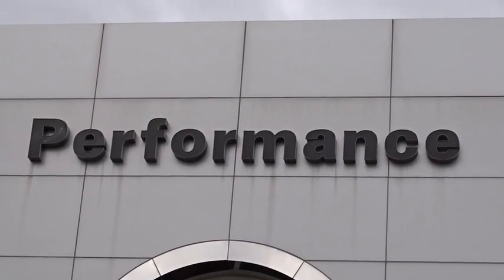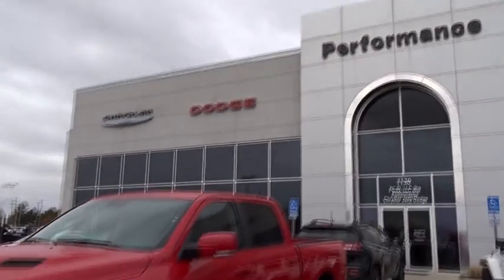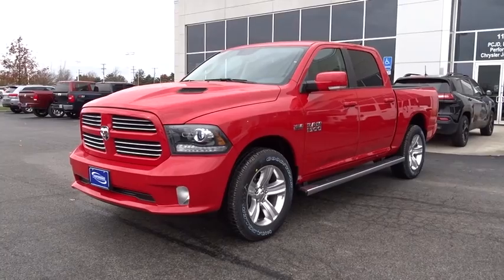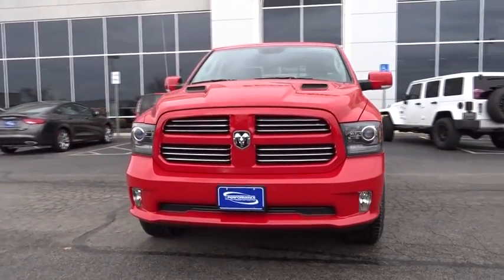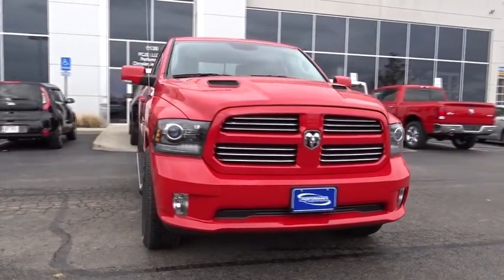2016 Dodge Ram 1500 Columbus, Hilliard, Dublin, London, Springfield, OH GS188601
2016 Dodge Ram 1500

Performance CDJ
1130 Automall Dr.

Quick Order Package 26L Sport, 4WD, ParkSense Front/Rear Park Assist System, Sport Performance Hood, and Wheel to Wheel Side Steps. Visit Performance CJD @ 1130 Automall Dr Columbus, OH 43228! brbrAre you interested in a truly fantastic truck? Then take a look at this hard-working 2016 Dodge Ram 1500. Score this superb Ram 1500 at a tremendous price that you can easily afford! It is nicely equipped with features such as Quick Order Package 26L Sport, 4WD, ParkSense Front/Rear Park Assist System, Sport Performance Hood, and Wheel to Wheel Side Steps. We'll put a smile on your face, every customer, every deal, every day! Price includes: $1,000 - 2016 GL Retail Consumer Cash 42CG1. Exp. 11/30, $500 - GL Chrysler Capital 2016 Bonus Cash GLCG5. Exp. 11/30, $1,000 - Truck Retail Bonus Cash 39CFP. Exp. 11/30, $1,000 - Great Lakes 2016 Bonus Cash GLCGA. Exp. 11/30